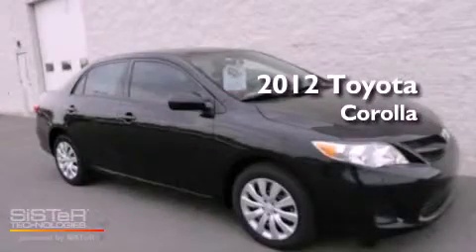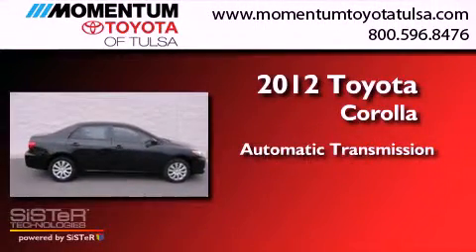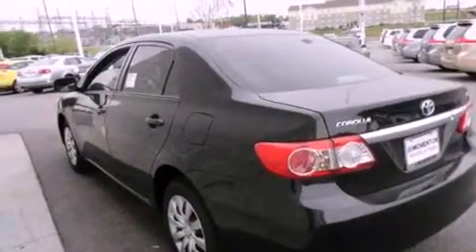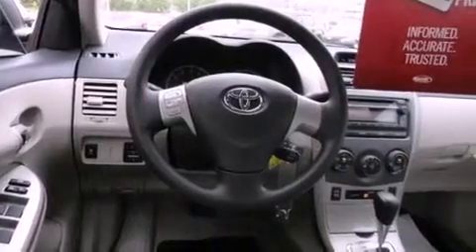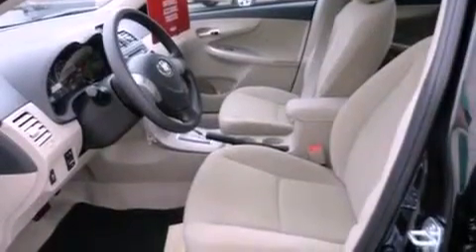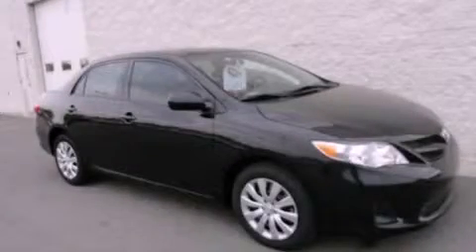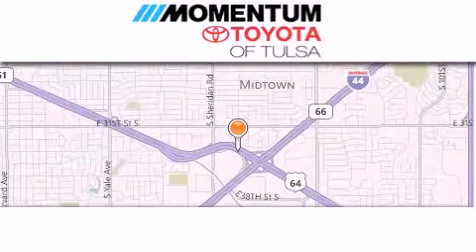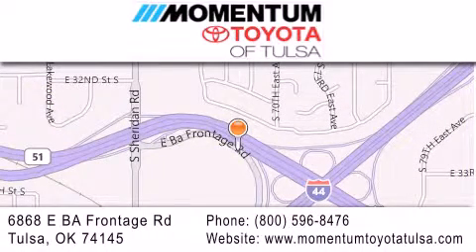2012 Toyota Corolla Tulsa OK 74145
Year : 2012
 Make : Toyota
 Model : Corolla
 Engine : 1.8L I-4 cyl
 Trans . : Automatic
 Exterior : Black Sand Pearl
 Miles : 12
 Interior : Bisque
 Stock : CP017540

 6868 East B.A. Frontage Rd.